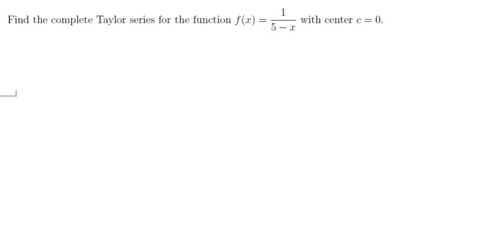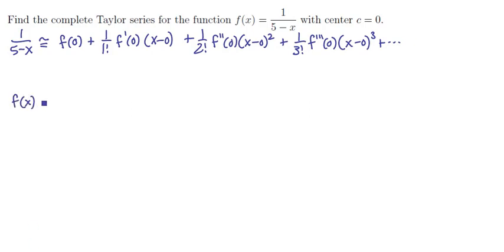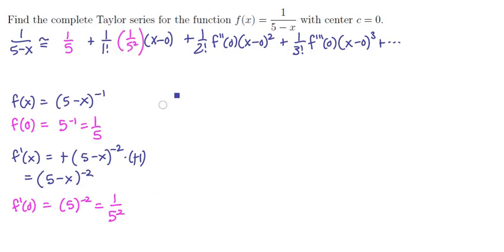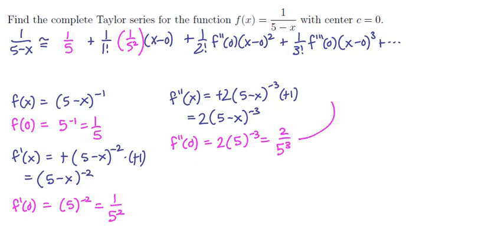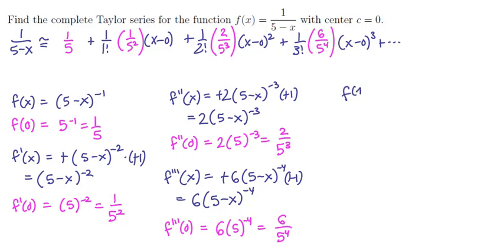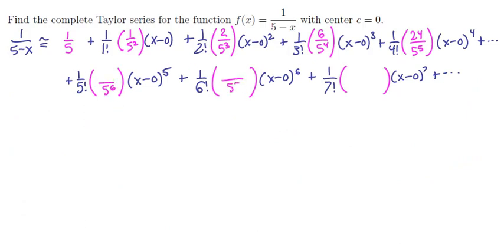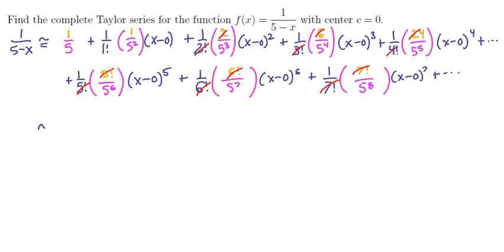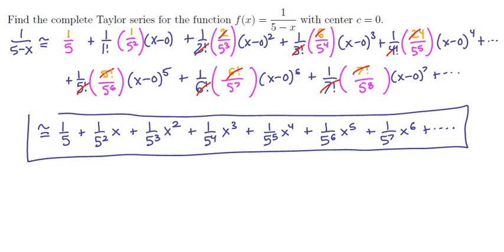3. Taylor series 2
The Maclaurin series of a simple rational function.